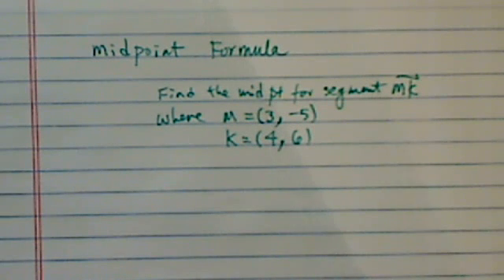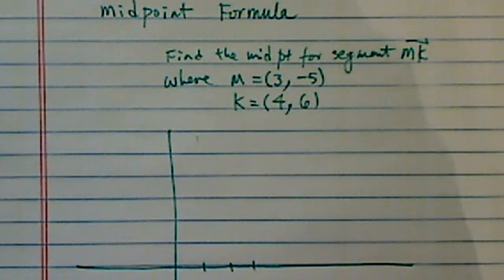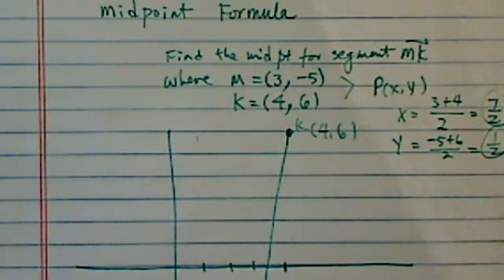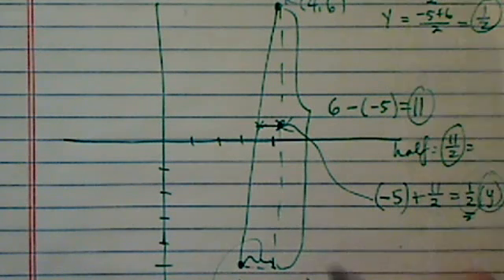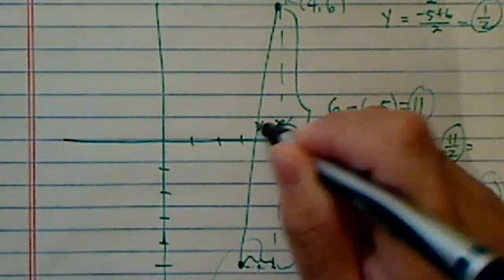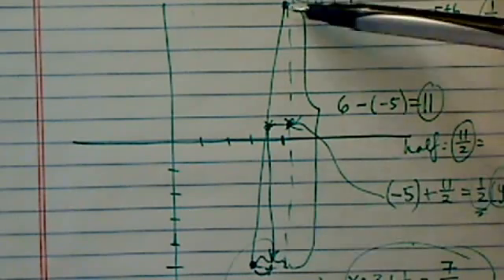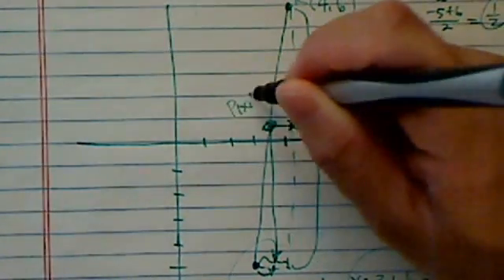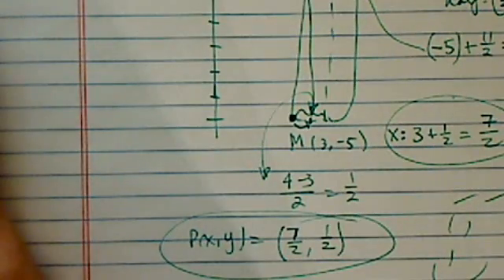*How to find the midpoint for a segment?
A production.The point M(3,-5) is the midpoint of the segment with endpoints K(4,6) and P( x,y).
Find x and y.